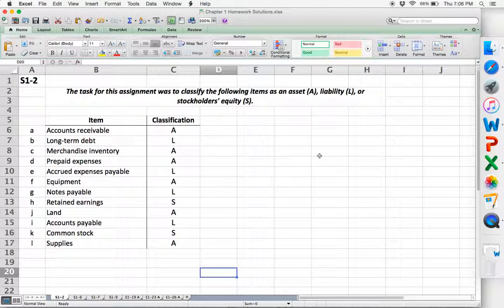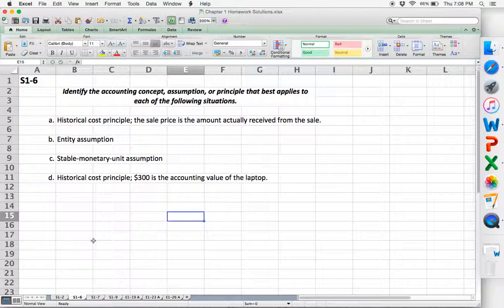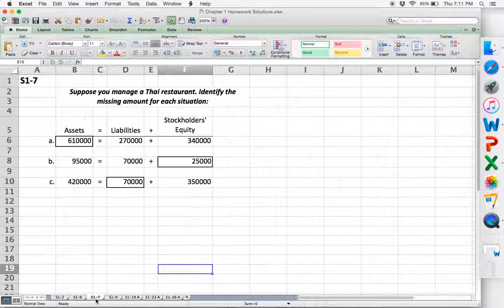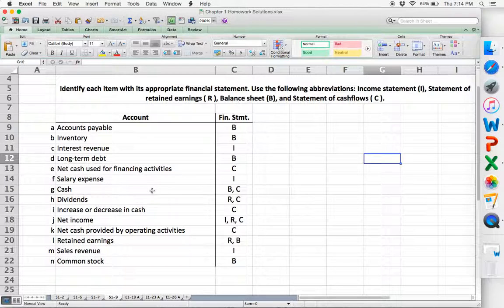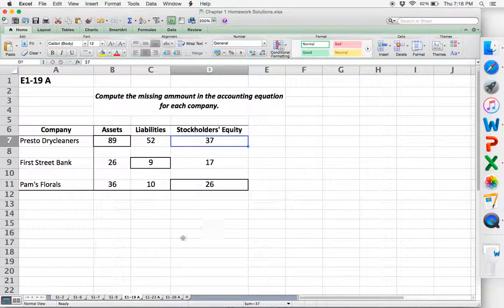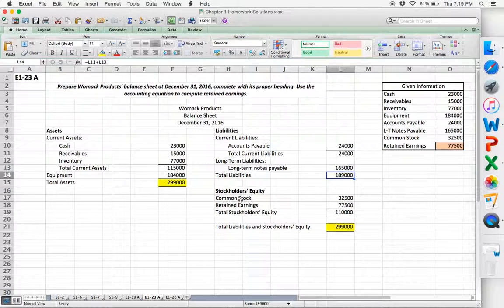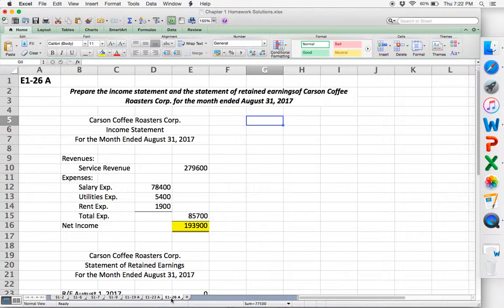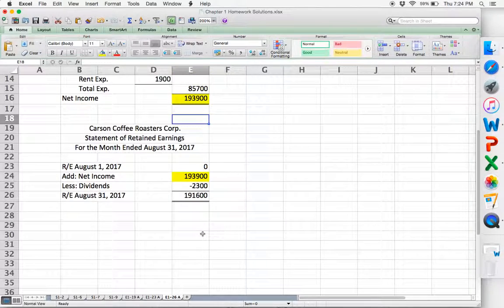ACC110 Chapter 1 Homework Solutions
This video covers the homework solutions for chapter 1.